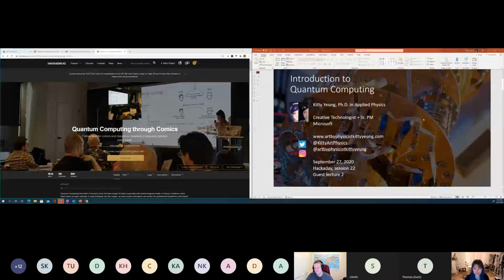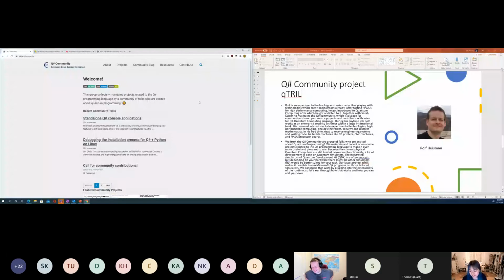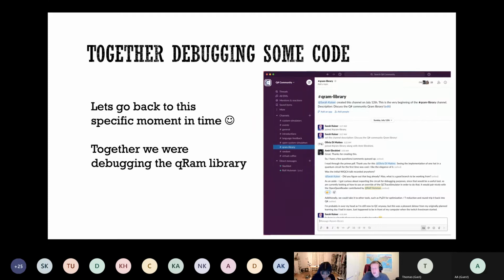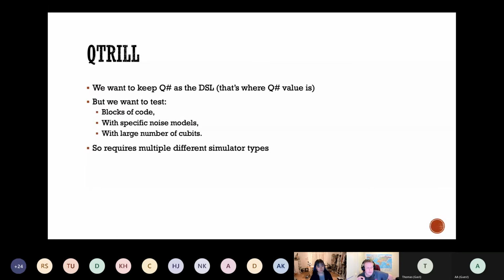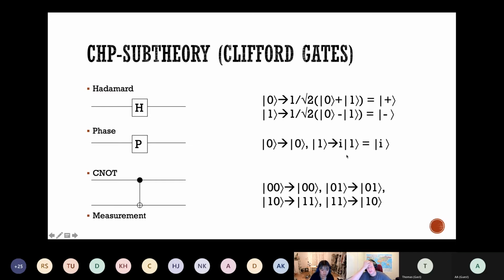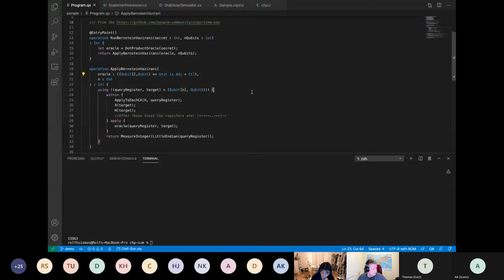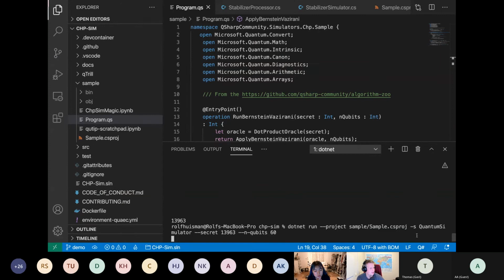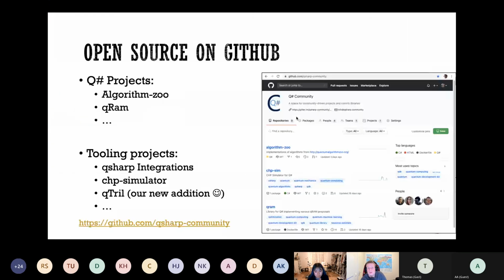Quantum Computing class 22 Q# Community qTril Rolf Huisman Sept 27